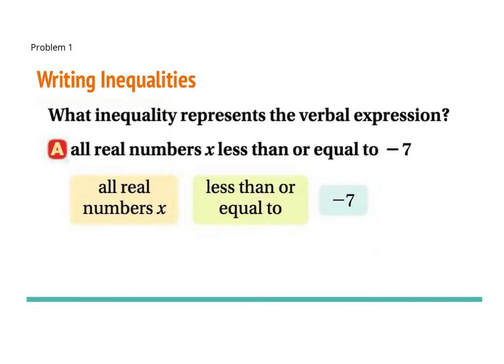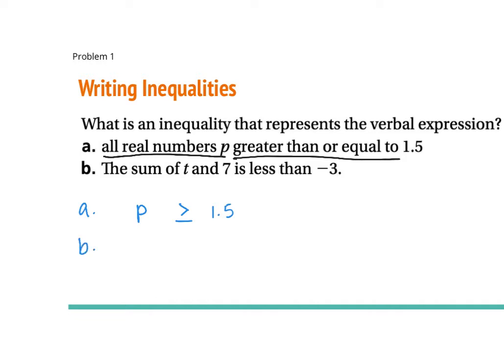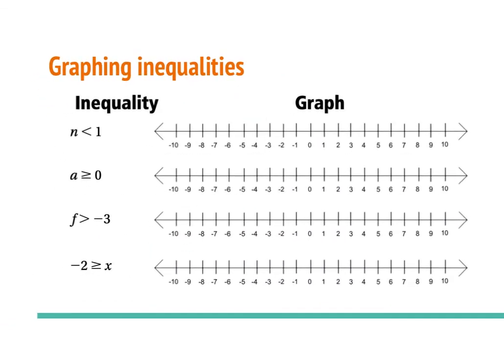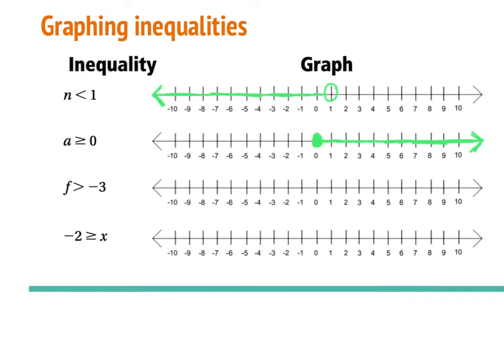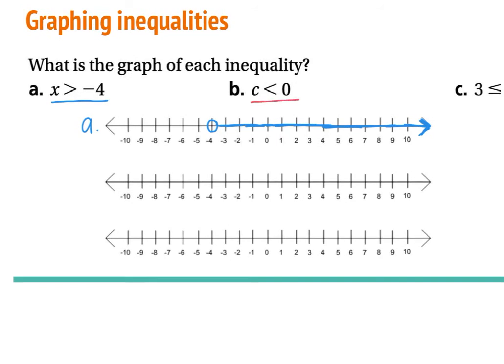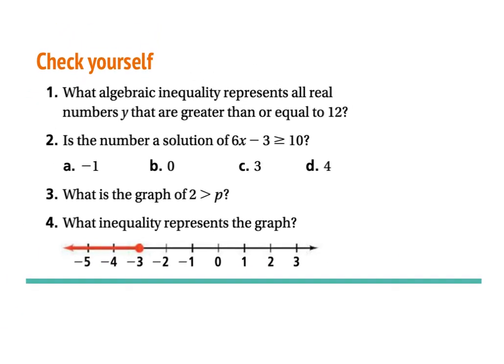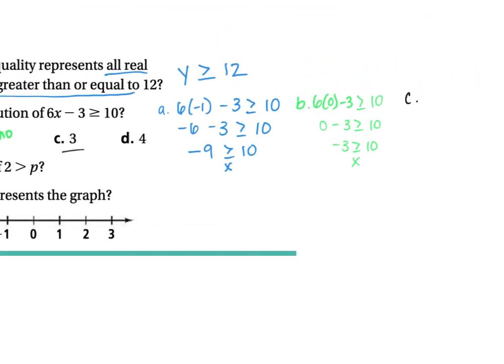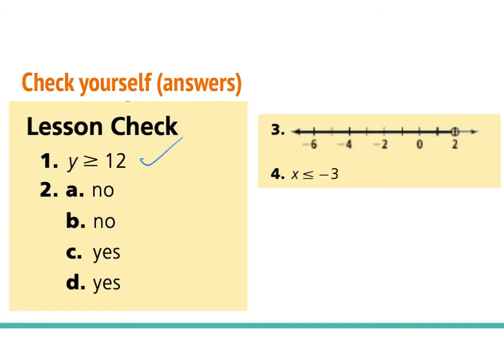Algebra Lesson 3.1